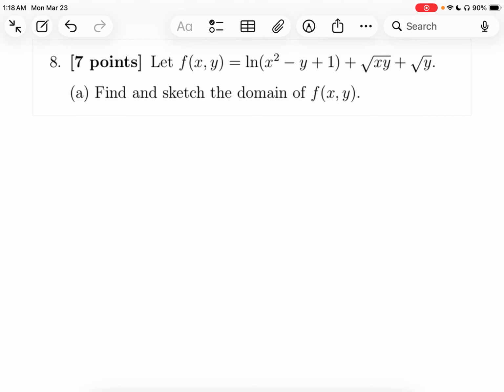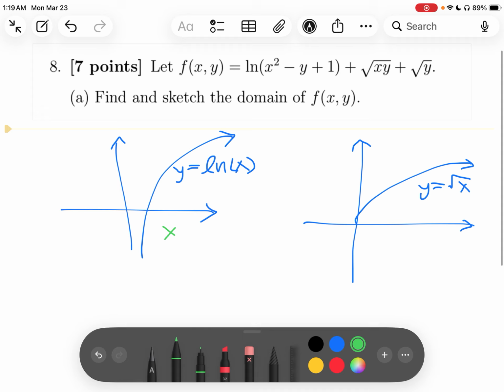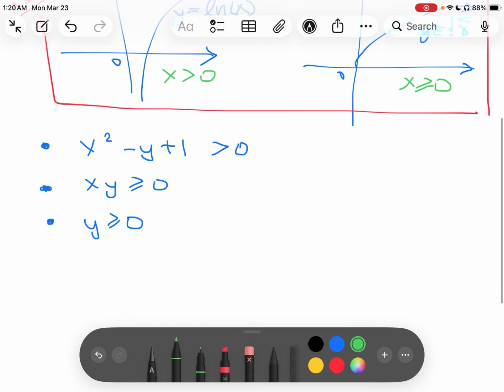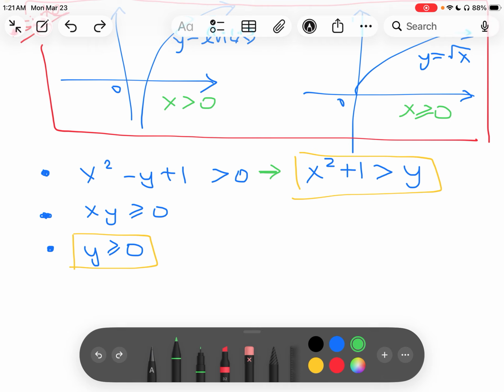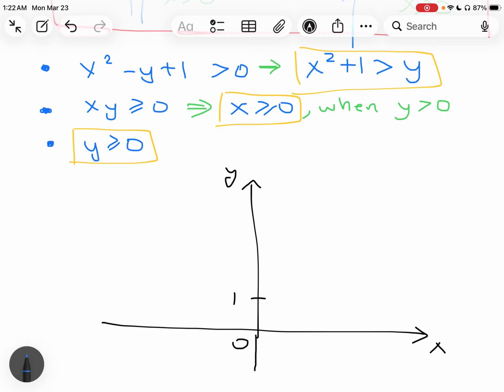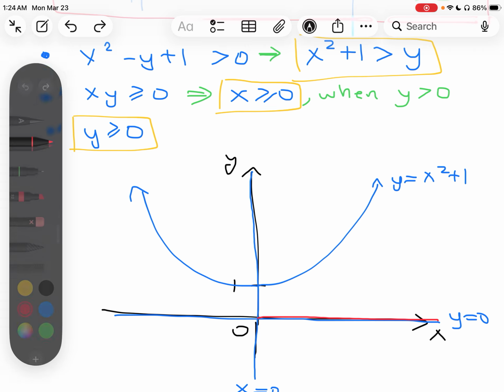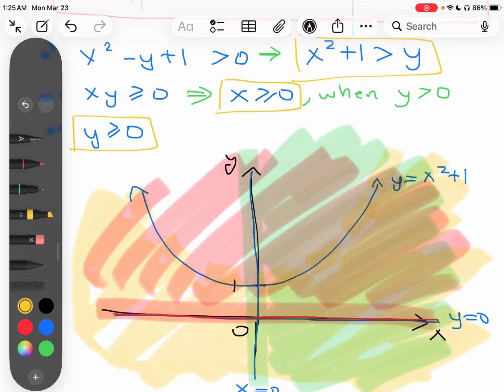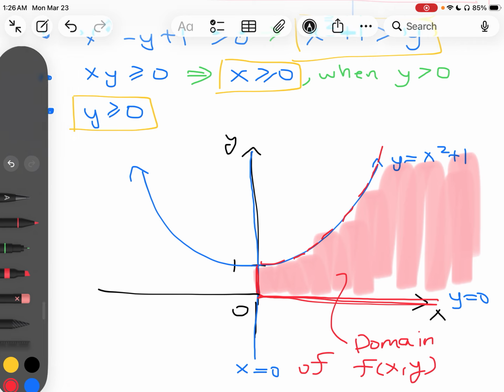Calculus for Management: Domain of f(x,y)